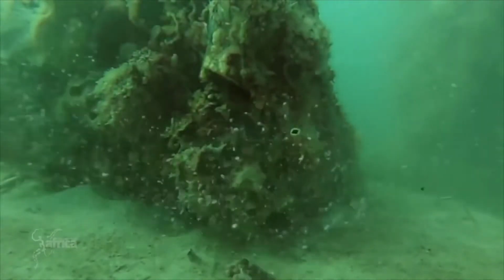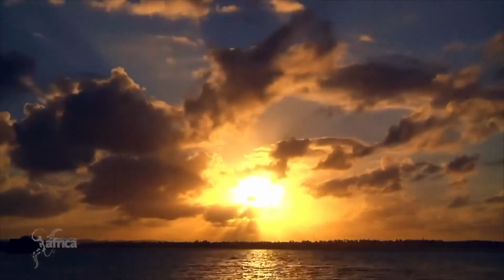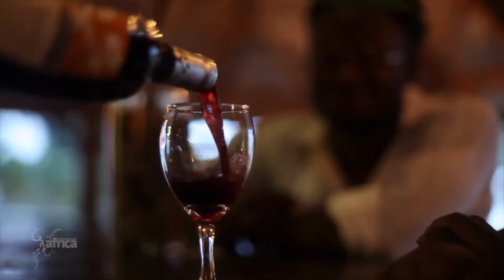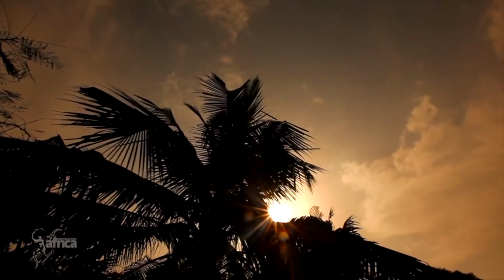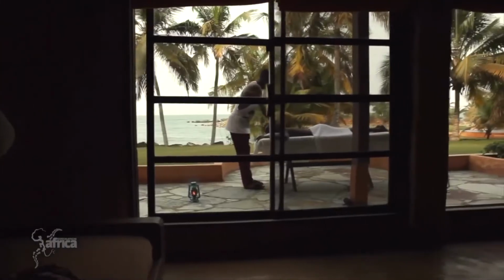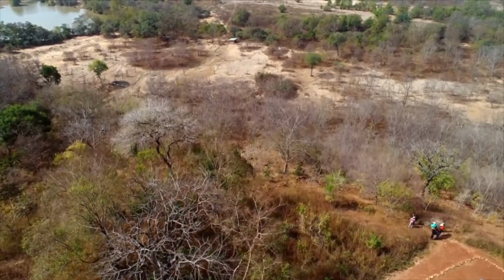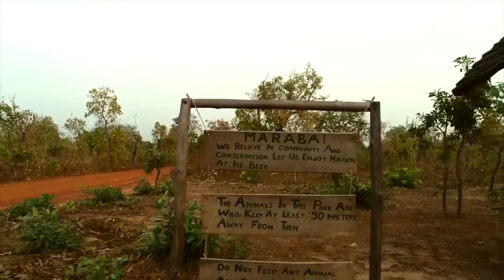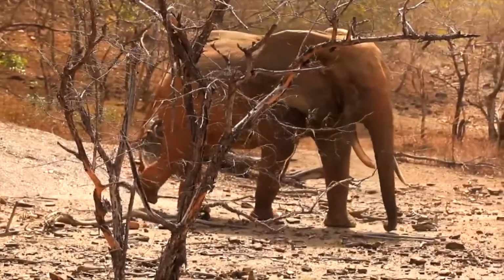The Top 10 Places to Visit in Ghana 2021 - Watch Before You Book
The Top 10 Places to Visit in Ghana 2021

'visit africa — travel guide' is a travel and discovery channel that gives a better understanding of the African continent and a better knowledge of the countries that form the continent while celebrating the people who live in it. We organise tours and package holidays to Senegal; as well as sharing tips and guidance when visiting the continent. We hope you enjoy!

We work closely with awa auto who specialise in private car rental, package holiday, car tyre and carwash.